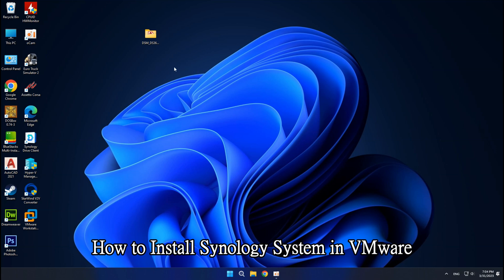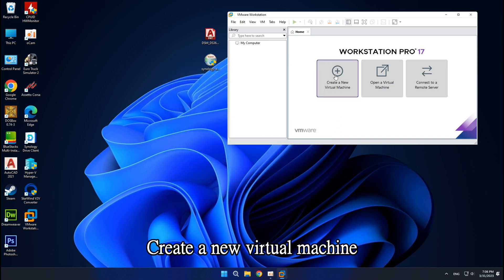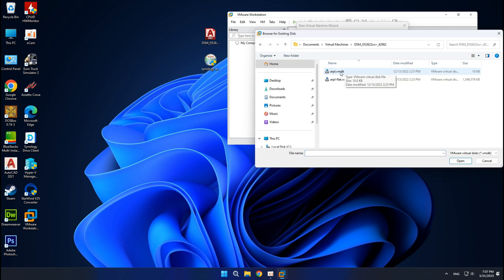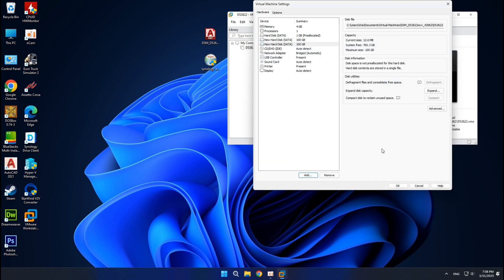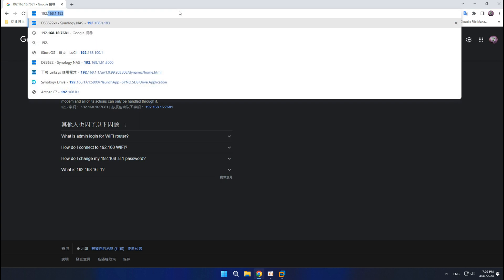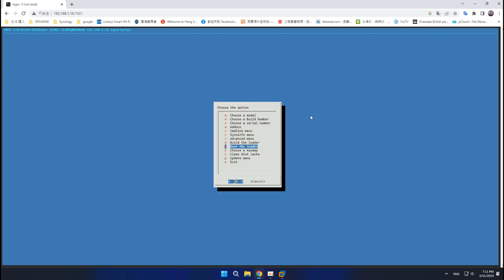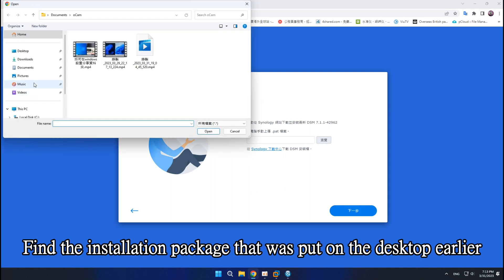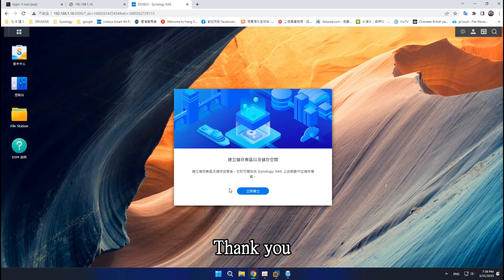How to Install Synology System in VMware